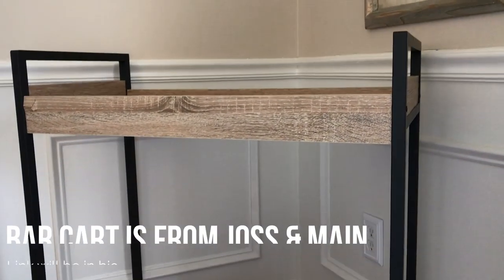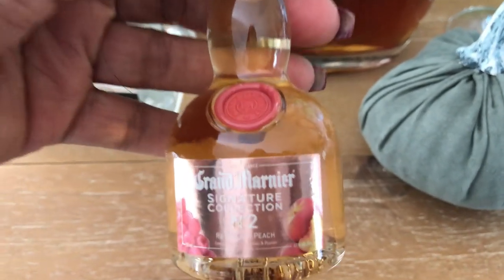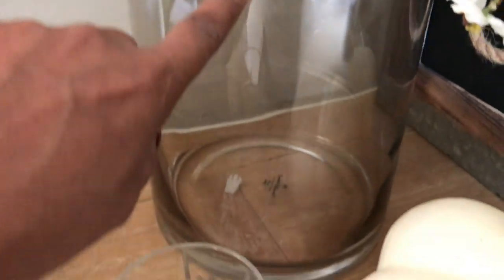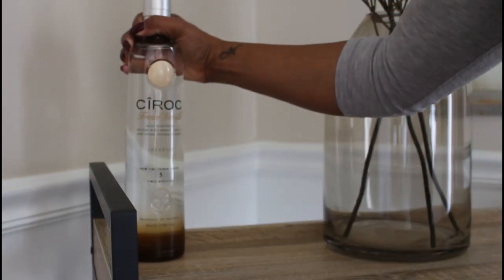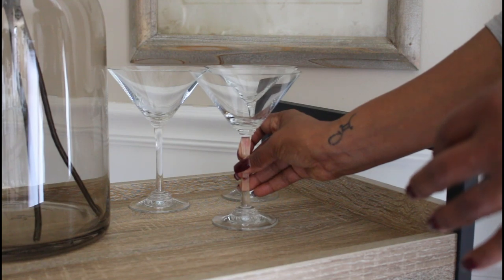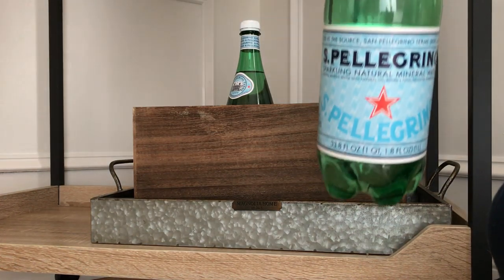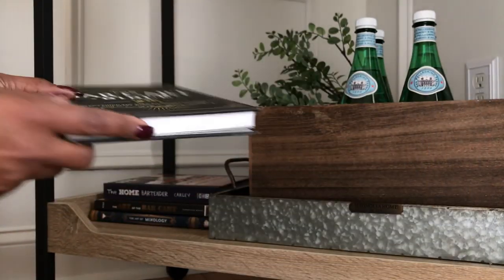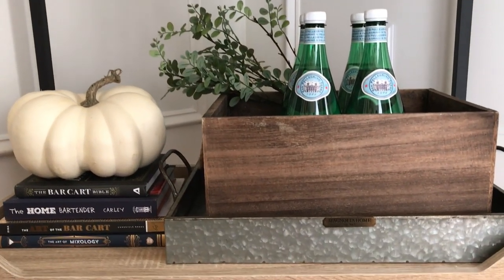Decorate With Me: Fall Bar Cart |How To Style/Bar Cart Styling Ideas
Hey Rollettes & Rollers,

I'm back with another video and today we are going to be styling my bar cart.  This was one of the last things I needed to do before completing my dining room and I thought I would share how I decorated it with you.

xoxo Anita